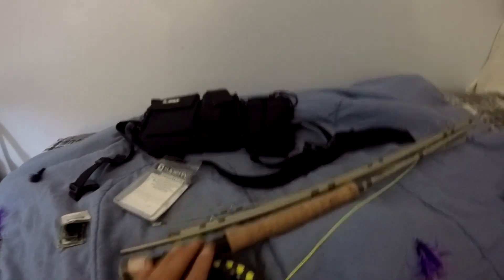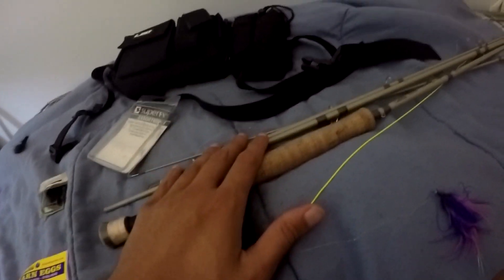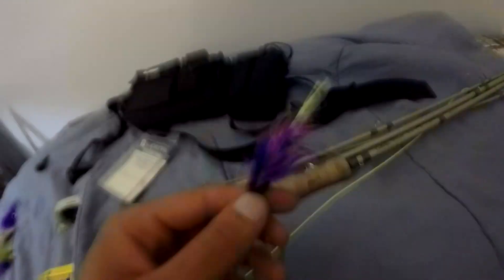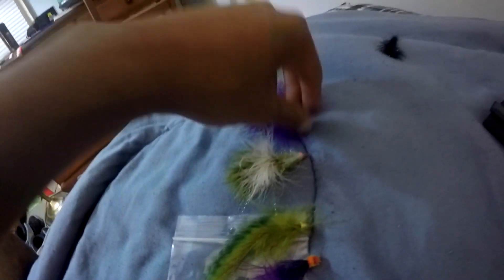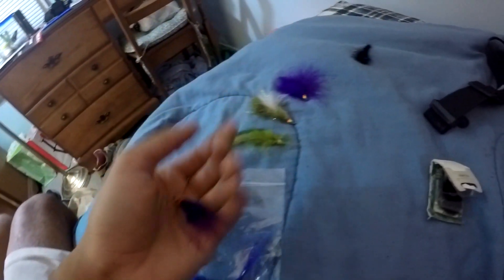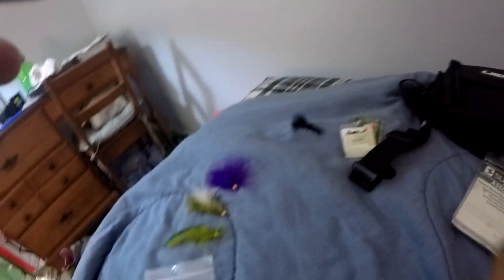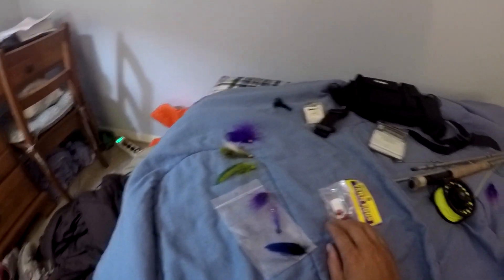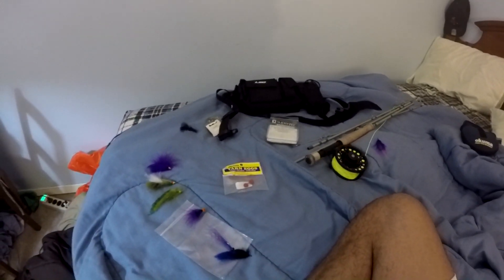Fly Fishing Techniques for Salmon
Hello Youtube this is just an update on the progress with my channel and my generic fly fishing set up.